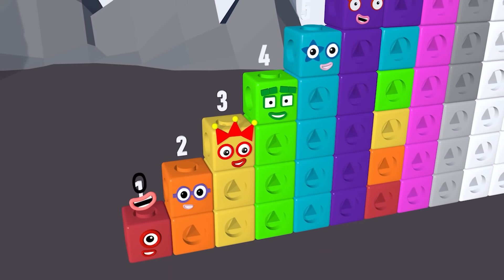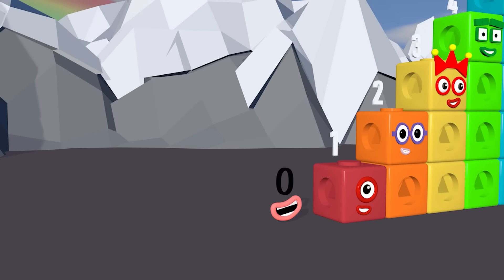New Meta Numberblocks Puzzle Step Squad Standing Tall ZERO vs 600 vs 50000 Numberblocks Numbers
This video of Numberblocks is made for entertainment and education fanmade of Numberblocks.